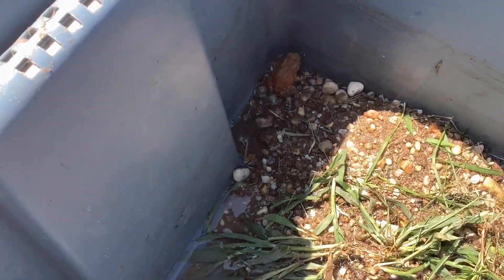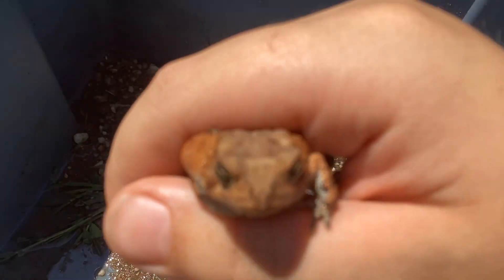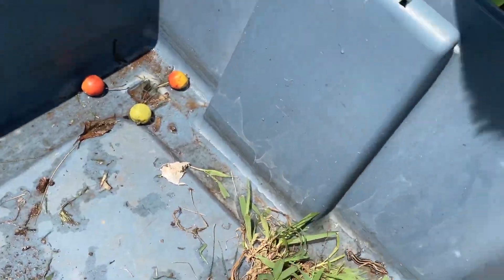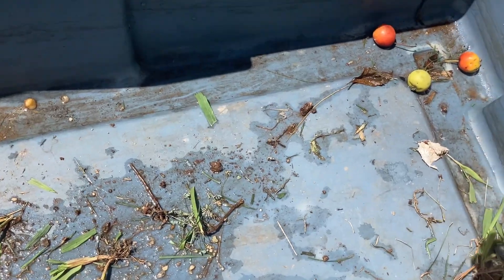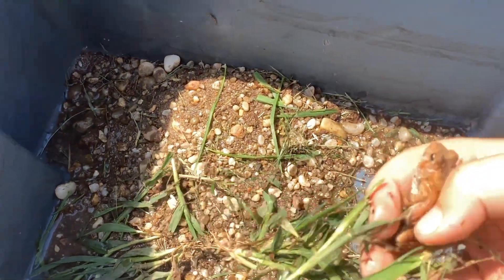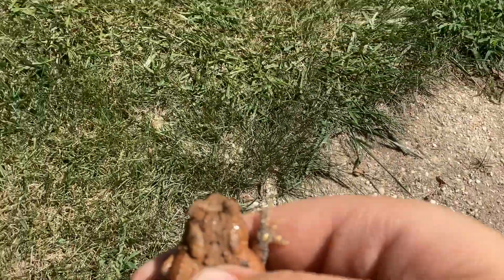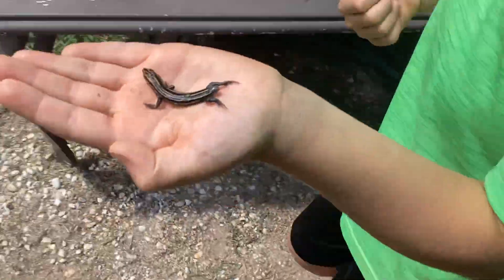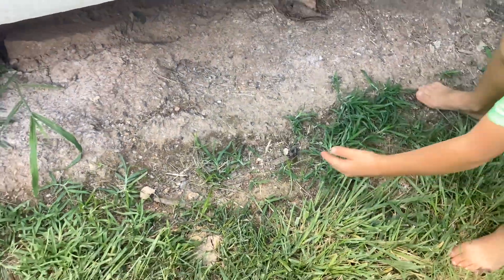Asa animal, Safari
In this video, we caught a lizard and a frog. It was very hard to catch him.